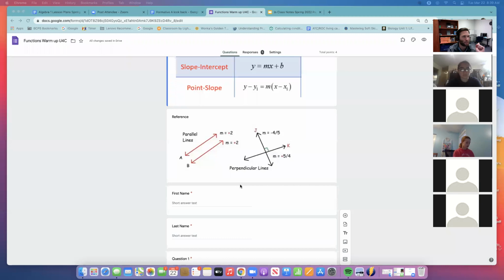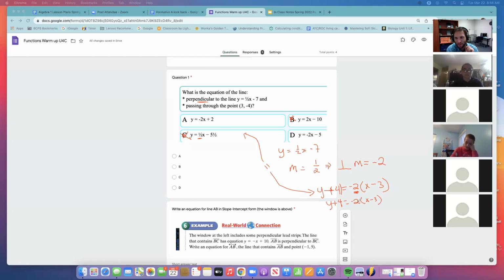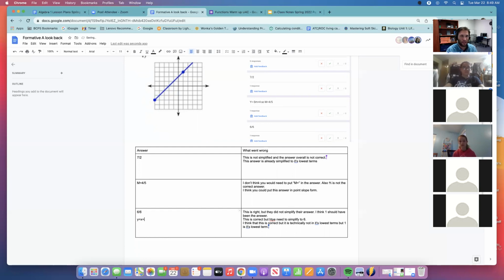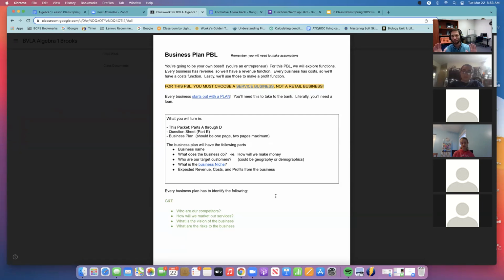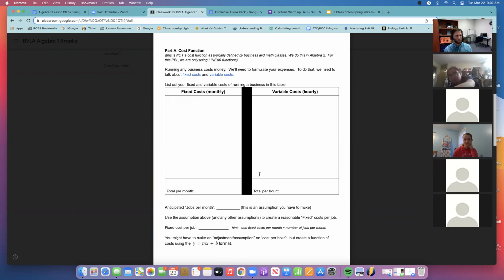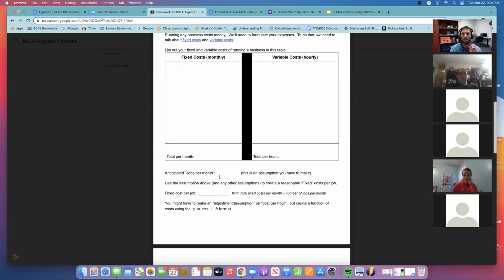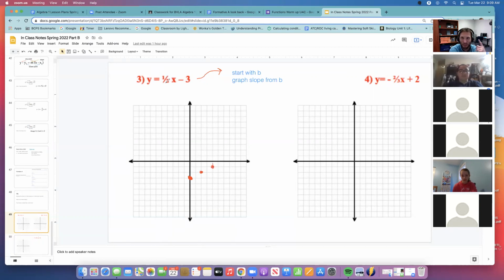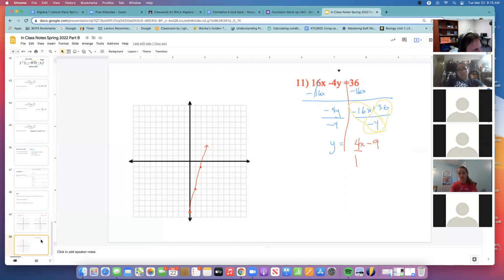Alg 1 March 22nd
Graphing Linear Equations business plan PBL